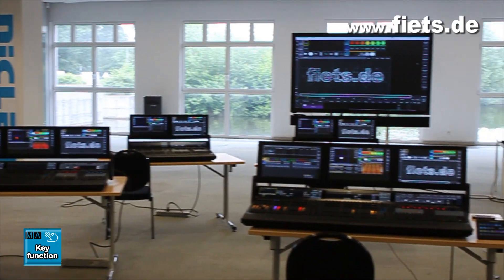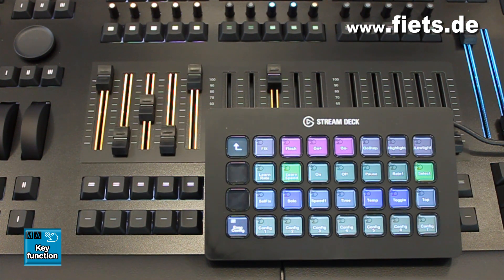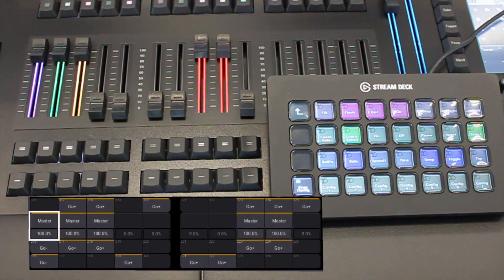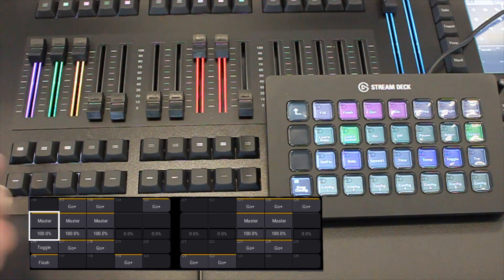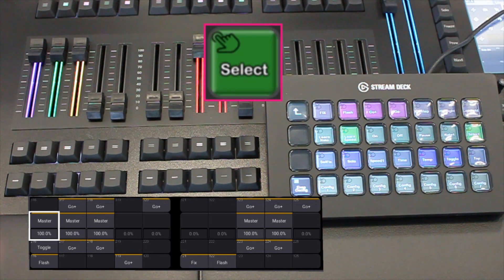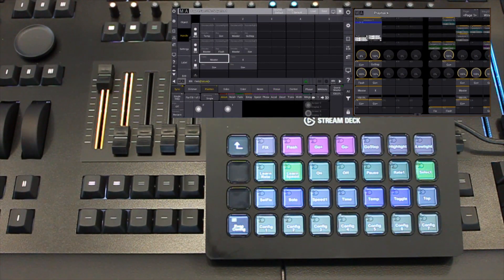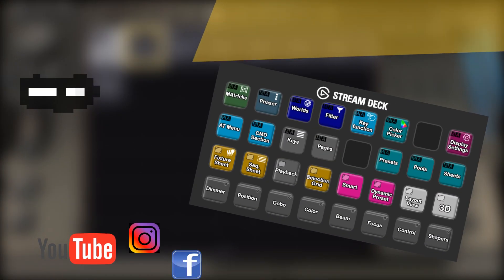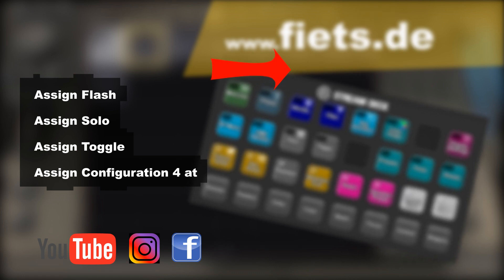incredible tool. The stream deck for the grandMA3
Use  Elgato Stream Deck to Operate your grandMA3 Console.
The fastest way to assign functions to the button. Absolutely nothing is faster when it comes to assigning a function to an executor. Simply select the function on the stream deck and then press the corresponding executor. Done, the executor becomes a FLASH, TOGGLE, SOLO .. or whatever. Entire fader / executor combinations can be assigned in the lower row. The Exec. Config button opens the Executor Configuration pool window on a monitor of your choice. Please have a look at the menu item Display Settings.
The Stream Deck is ideal in combination with a console to be able to carry out up to 300 actions directly. In connection with an OnOC system, it is the best possible hardware to carry out preprogramming on the go. To use the Stream Deck you always need a computer that sends the commands to a grandMA3 console.